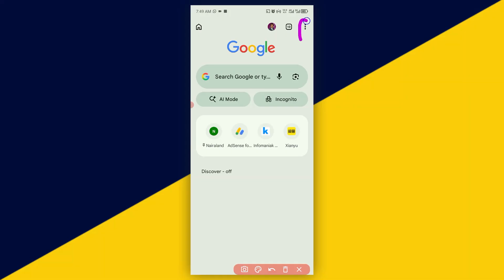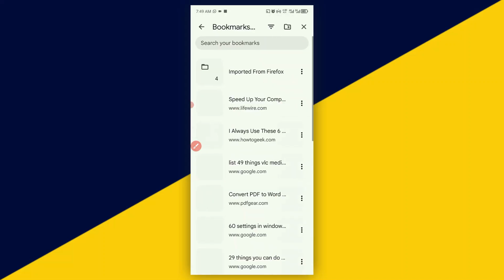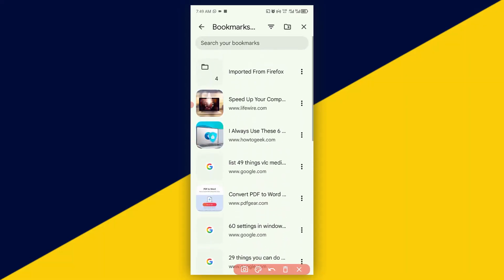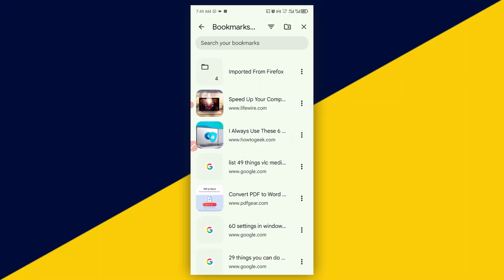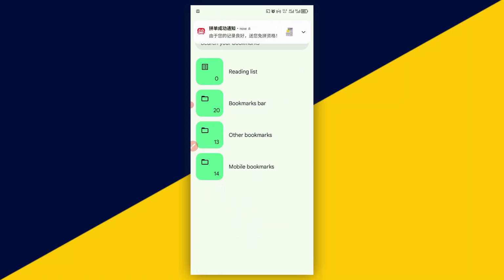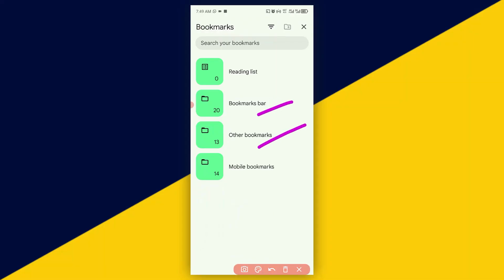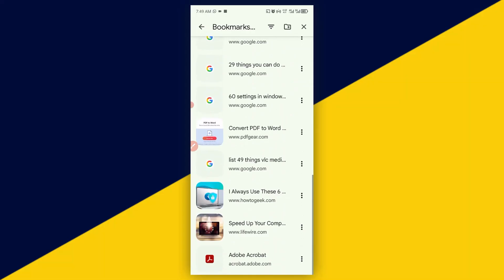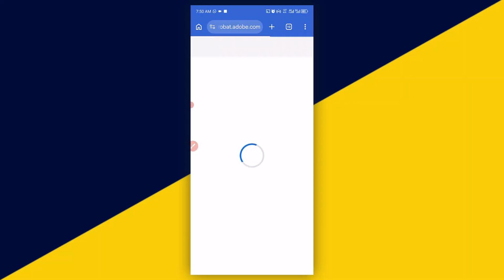How to See Every Bookmark Website in Chrome Mobile